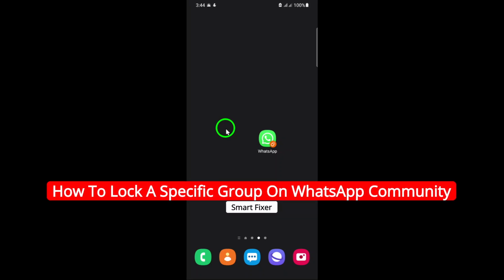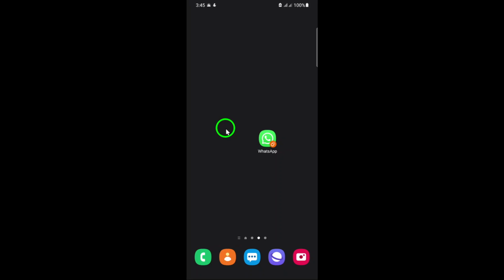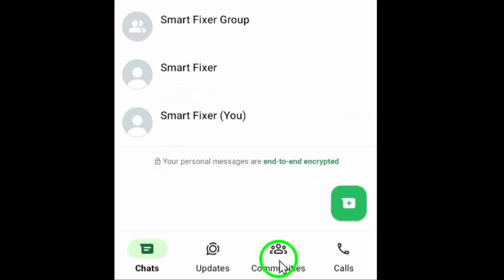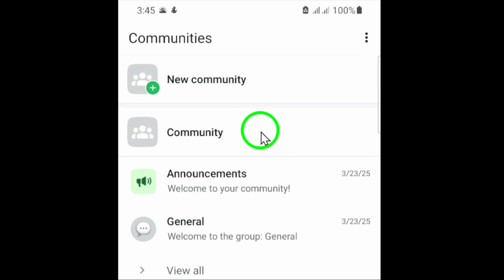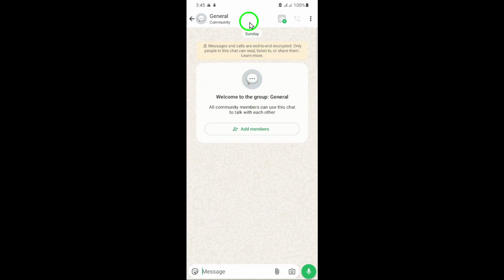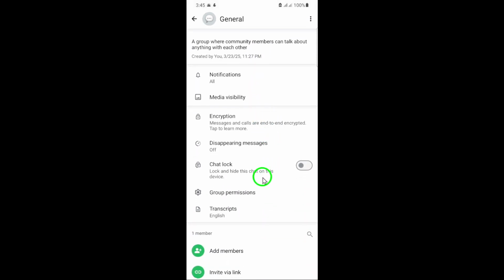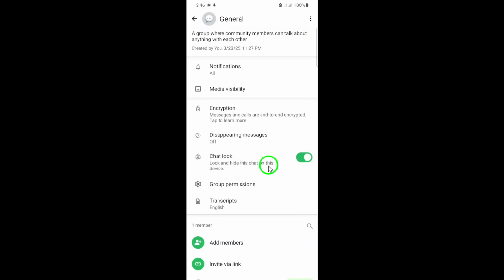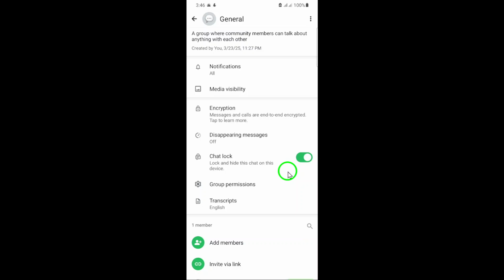How To UnLock A Specific Group On WhatsApp Community (Updated) - Copy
Learn how to unlock a specific group within a WhatsApp Community with this updated guide. Whether you've accidentally locked a group or need to regain access, this video will walk you through the simple steps to unlock your desired group chat.

Follow these easy steps to unlock your group:

1. Open WhatsApp App

2. Tap the "Communities" tab at the bottom of the screen

3. Select the community & open the Group

4. Tap on the name of group at the top

5. Scroll down and toggle on Chat lock option

6. Confirm steps

Chapters:
00:00 Intro
00:12 Soultion
01:05 Outro